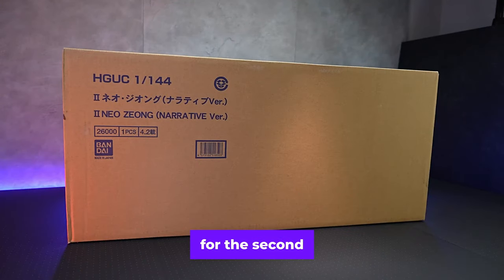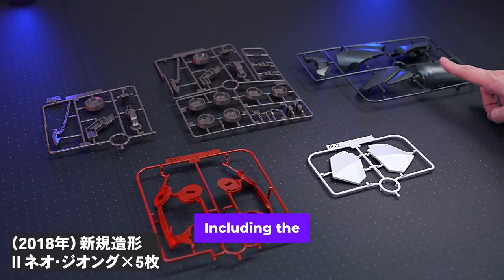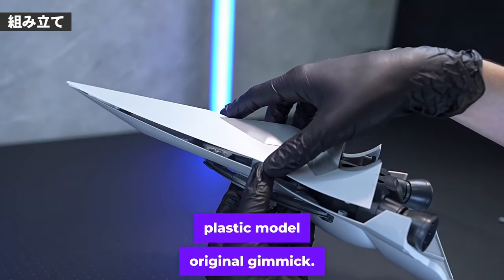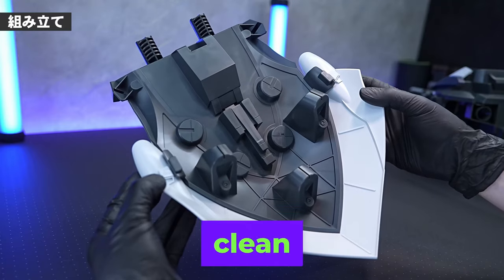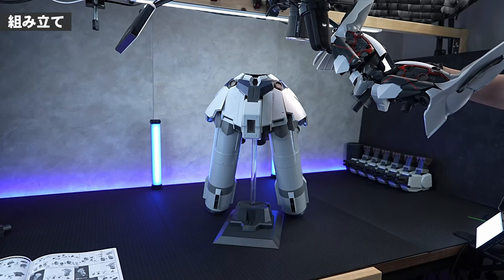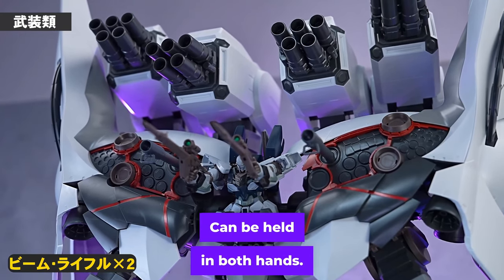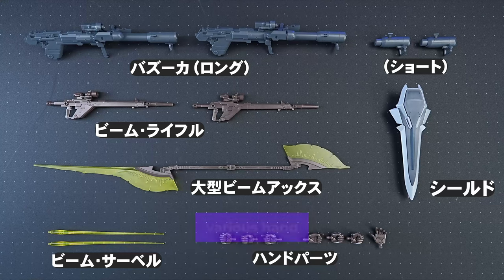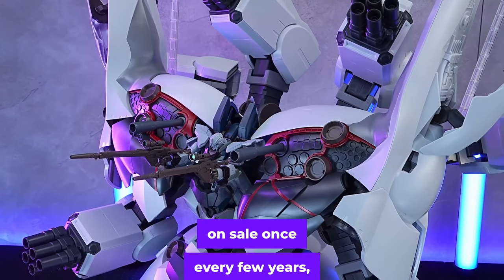Ⅱ NEO ZEONG(NARRATIVE Ver.)HGUC1/144 review！（BANDAI /Gunpla）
I am a Gundam youtuber in Japan, the birthplace of Gundam.
I make videos with machine translation to let people overseas know about Gundam plastic models.